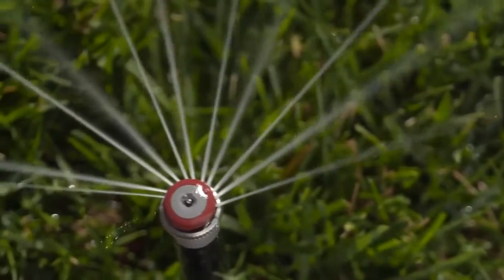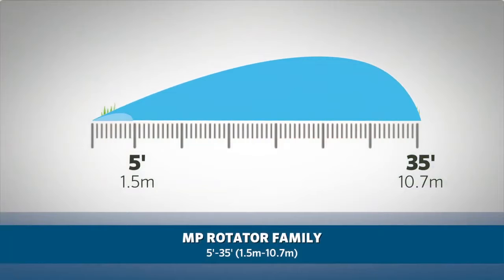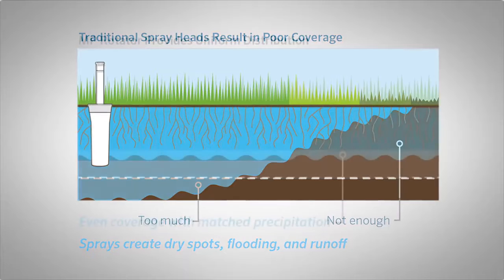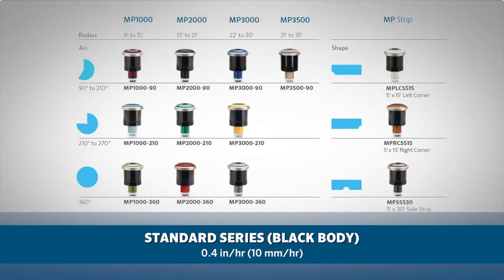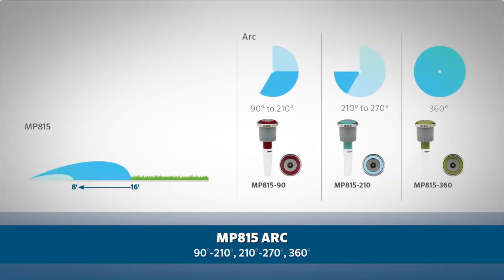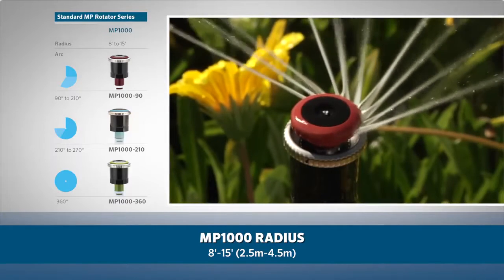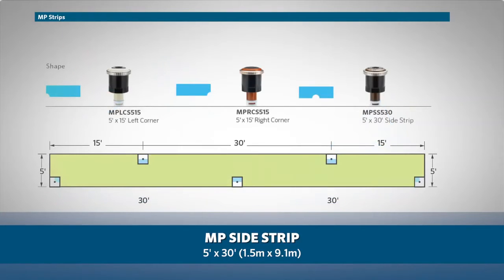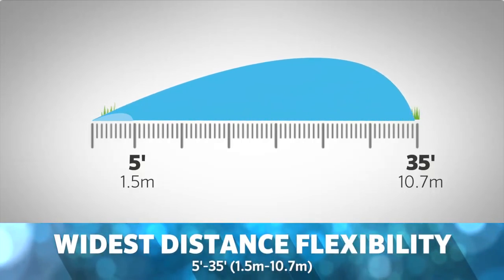Hunter MP Rotator Sprinkler by moncolpool.co.id, Jakarta, Indonesia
Nozzle sprinkler MP Rotator dari Hunter Industries USA mengirit konsumsi air 30% dari nozzle sprinkler spray yang lain untuk radius siraman yang sama dan mengurangi penyiraman yang berlebih pada areal-areal tertentu, sehingga penyerapan air lebih efisien bagi tanaman dan hasil tanaman lebih sehat.